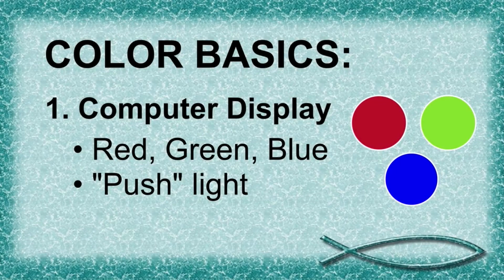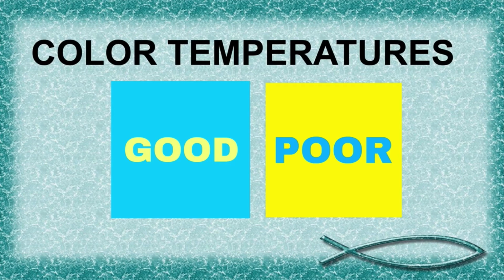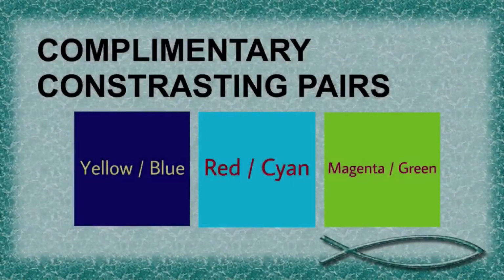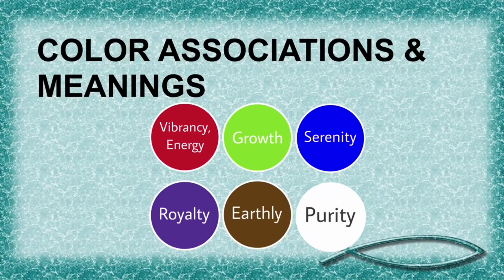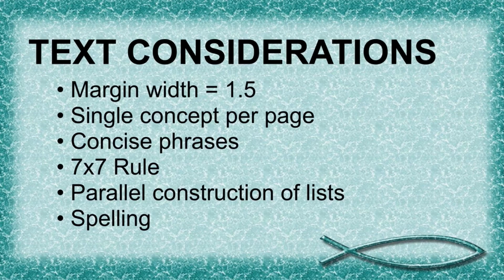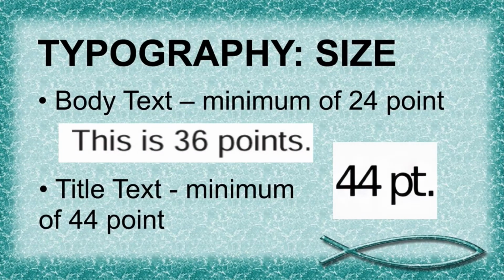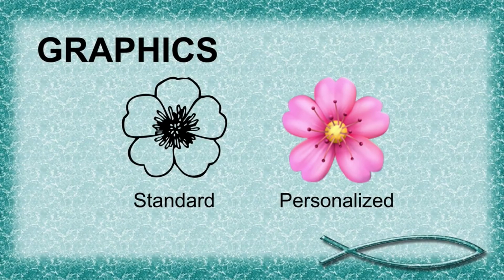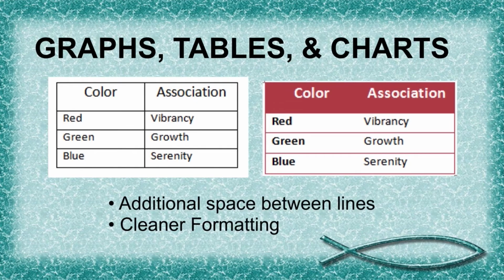Making Effective Presentations / Using Color Effectively || Nicole Nabua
Hello guys, I'm back again with another educational vlog!
I hope you'll just disregard the grammatical errors and wrong pronunciations :)

See you on my next future vlogs!

Songs:
* Rude - Eternal Youth
* Wallows, Clairo - Are You Bored Yet?